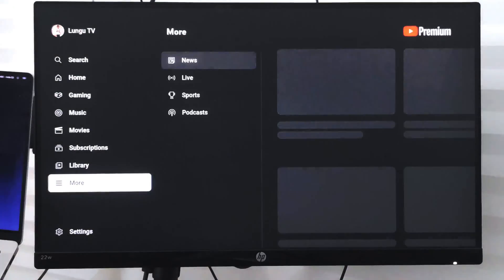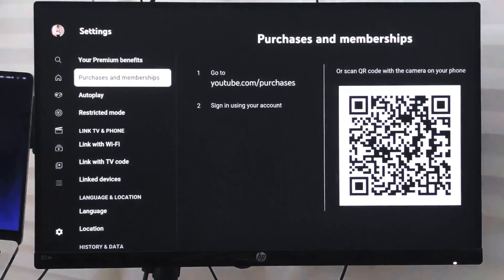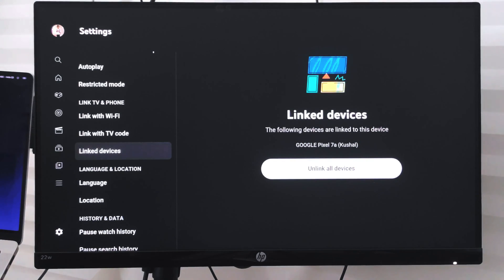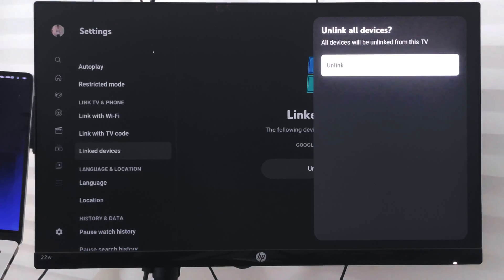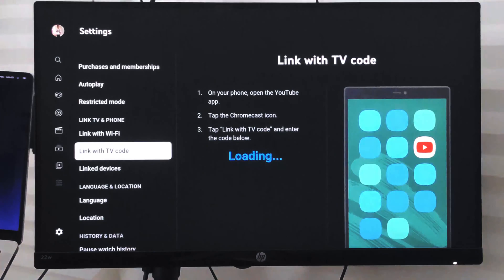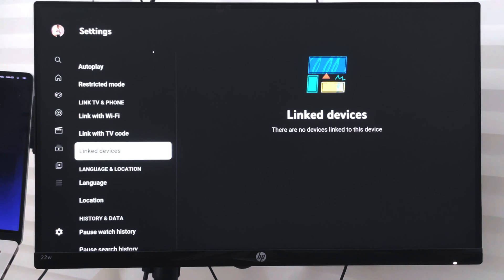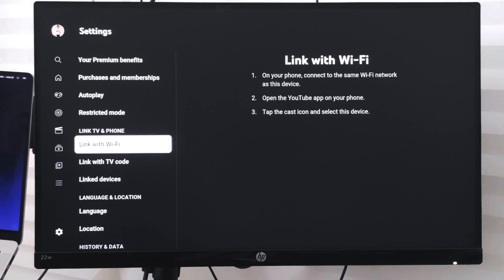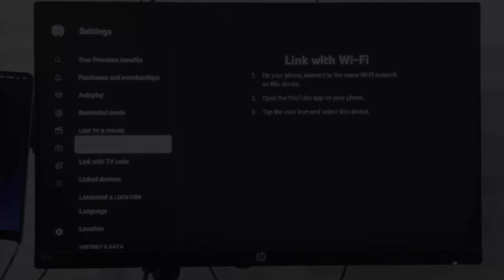How to Unlink Connected Devices to YouTube App on TV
In this tutorial, I have shared how to disconnect the connected devices to the YouTube App on the Smart TV. If you've linked the YouTube app on your phone with Smart TV the device will appear in the Linked Devices tab.

You can use the same Linked Devices tab to disconnect all the connected devices to revoke the control over the YouTube app on your Smart TV.